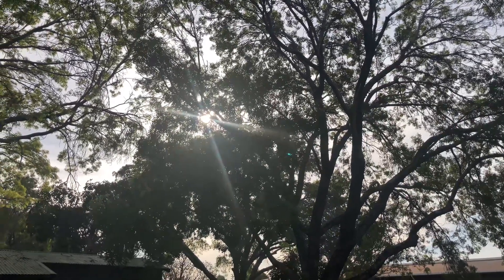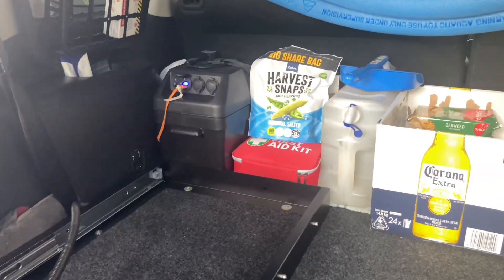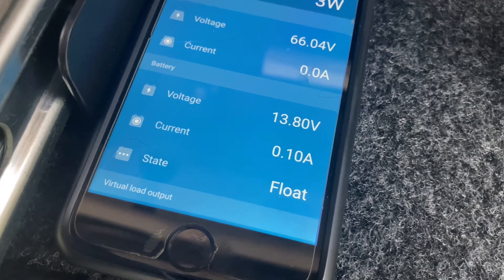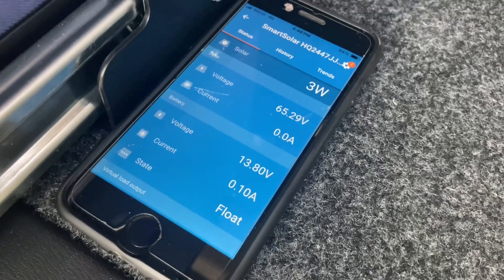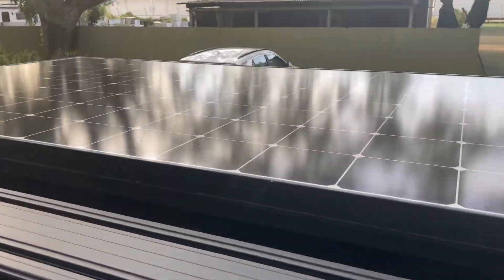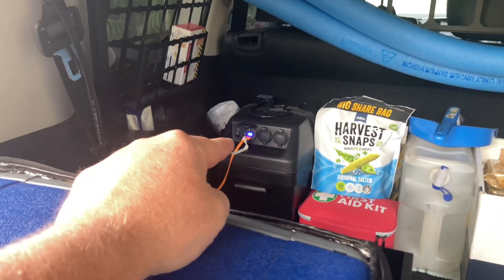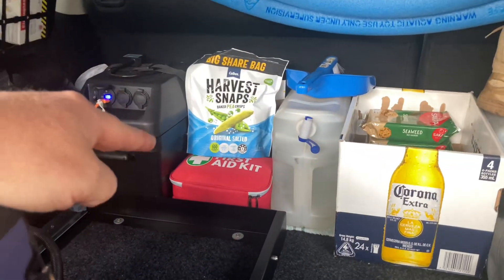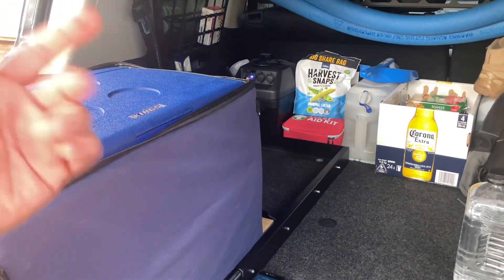12v Solar system, no more wiring about charging batteries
This is much better than I expected. It’s so stress-free. 4 weeks no problem